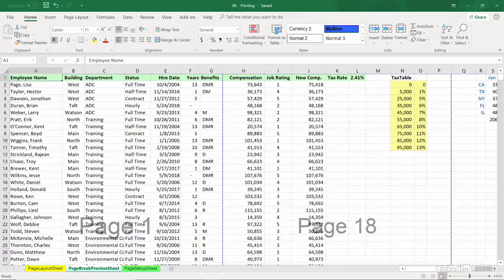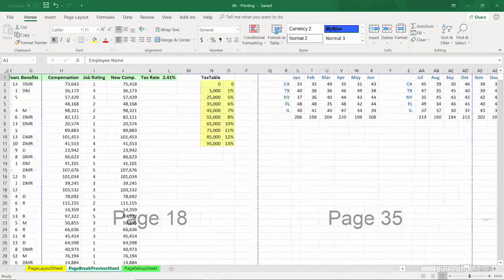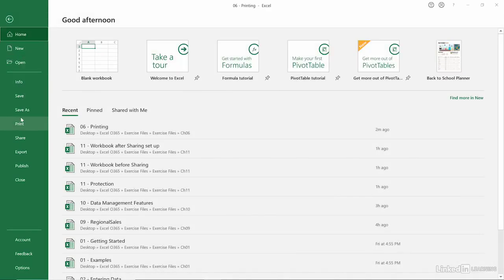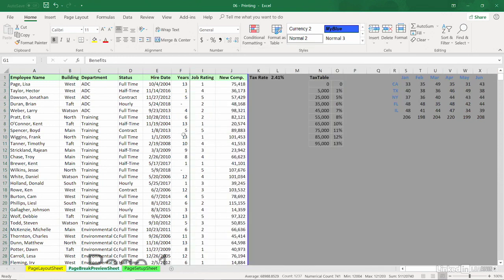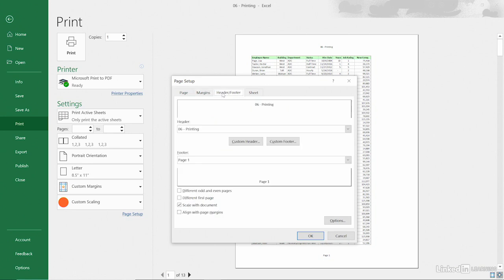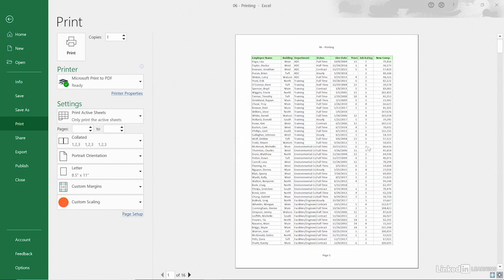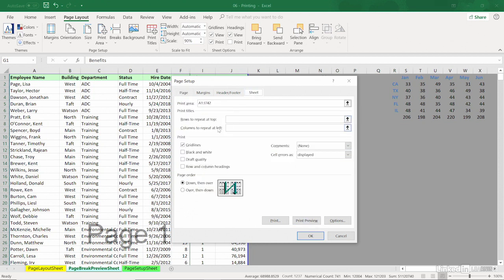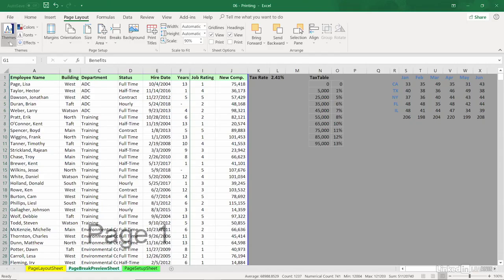Using Page Break Preview and print setup options in Excel | Excel 365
Get up to speed with Microsoft Excel, the world's most popular spreadsheet program. Follow along with Excel expert Dennis Taylor as he demonstrates how to efficiently manage and analyze data with this powerful program. Learn how to enter and organize data, perform calculations with simple functions, and format the appearance of rows, columns, cells, and data. Other lessons cover how to work with multiple worksheets, build charts and PivotTables, sort and filter data, use the printing capabilities of Excel, and more.
Learning objectives
Describe the process for adding a command to the Quick Access toolbar.
Cite the shortcuts for Undo and Redo.
Name the keys commonly used to move, copy, and insert data.
Explain how to create a chart.
Summarize the process for freezing and unfreezing panes.
Describe methods for sorting data.
Explain how to create Pivot Tables.